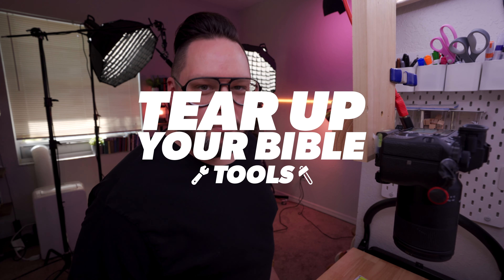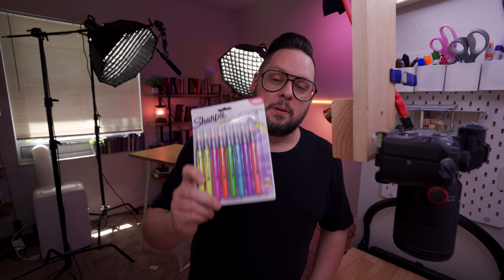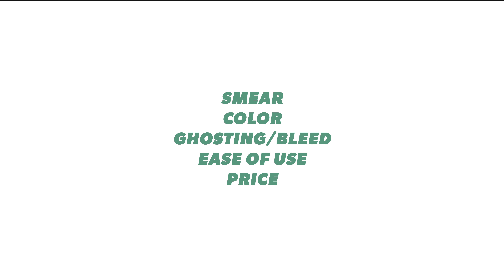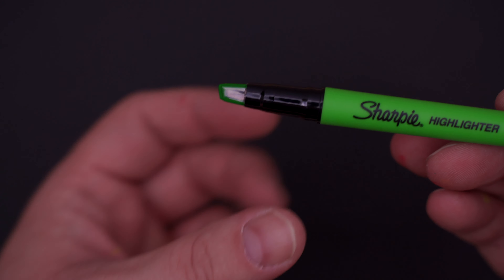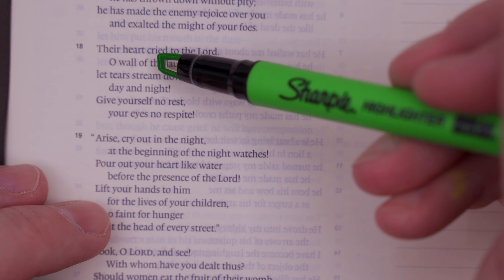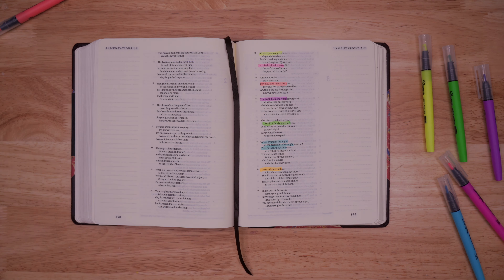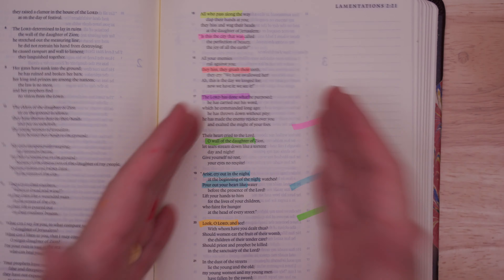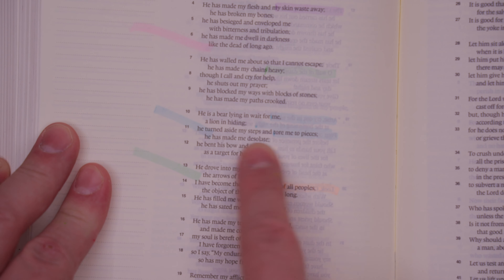Sharpie Clear View Bible Highlighters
Giving Is Tax-Deductible

🔸The majority of MUSIC on this channel is licensed through